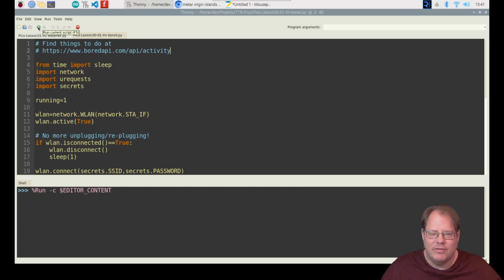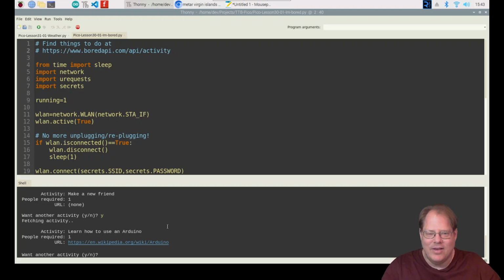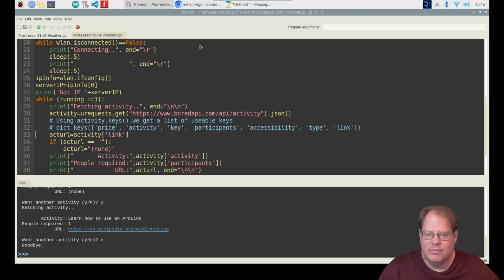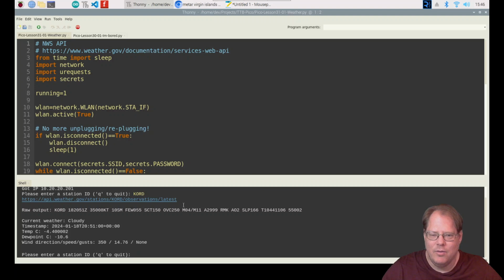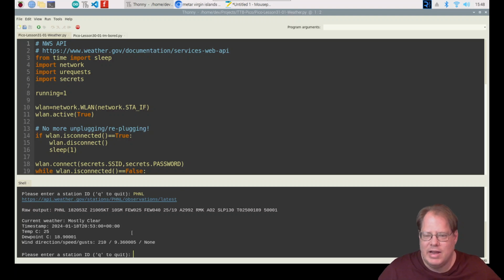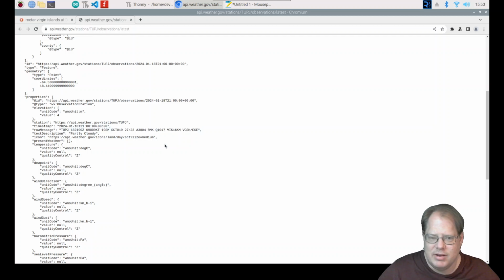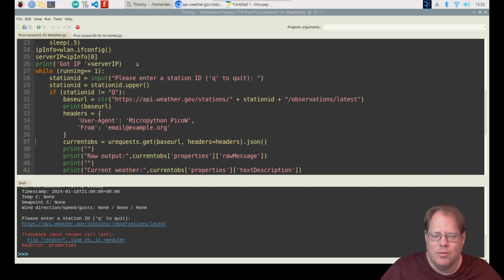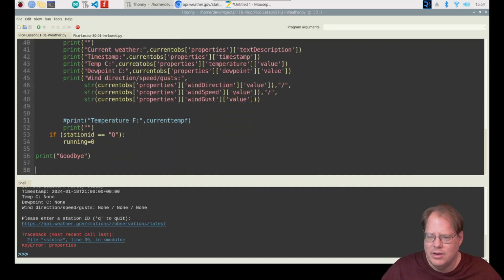Homework Solution: TopTechBoy Pi Pico, Lesson #30-31: Connecting to the Internet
Today I'm providing my homework solution for TopTechBoy's Raspberry Pi Pico class, Lessons #30-31.  In this lesson, we'll be using the newl;y built wifi lab to connect the Pi Pico to the internet, grab some publicly available data, and play around with it.

Purchase your Sunfounder Kepler Pico kit: